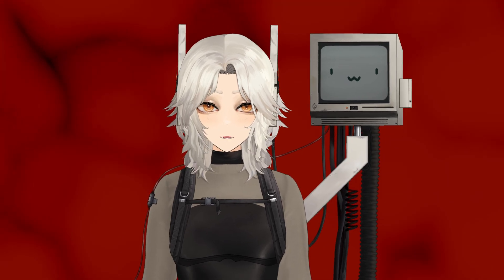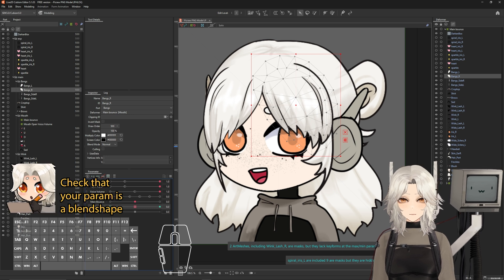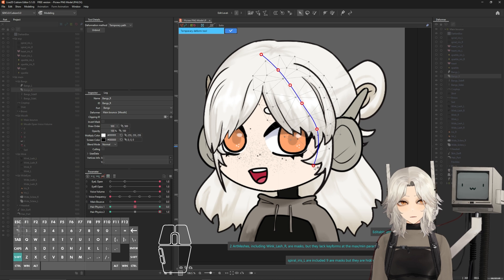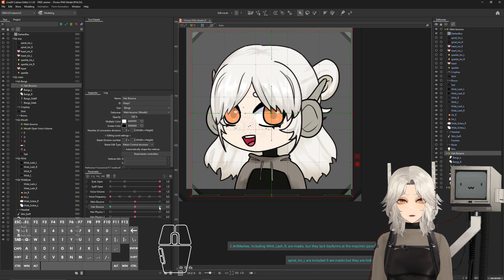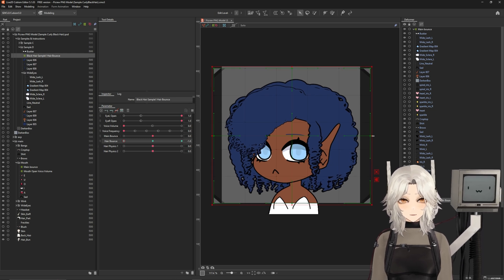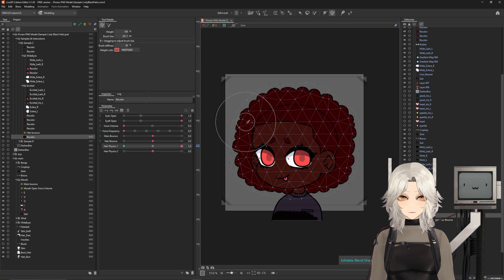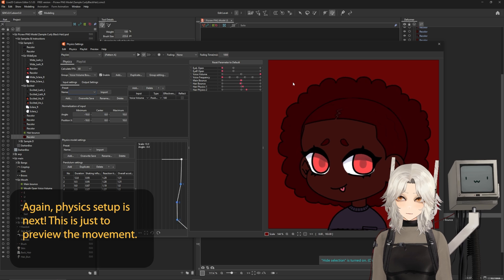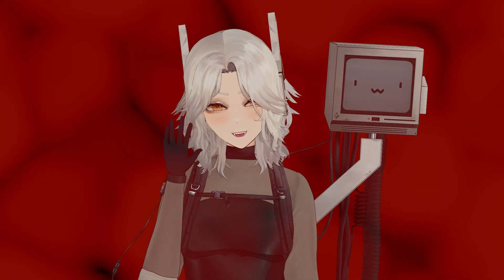Use Your PNGTuber in VtubeStudio! Part 2: Hair & Physics | Live2D Tutorial [ ADVANCED ]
Hi friends! Let's continue on with our advanced Live2D PNGTuber rig! Today we will be going over the model bounce, hair rig, and your physics setup. I Include 3 styles of hair rigging, so use the timestamps to select the one that you think will fit your model best!

If you are rigging black hair, please check out LOVMURA's study file for more references. I unfortunately cannot cover all hair types in one video.

This tutorial is COMPLETELY FREE to follow along with.
Sorry for any mouth sounds--I recorded with the wrong mic settings!

You will need:
- An art program which supports .psd file types
- PNGTuber art (if you don't have any, feel free to use my picrew, linked below)
- VtubeStudio (if using free version, crop the watermark in OBS)
- Live2D Cubism (pro free version is OK!)

Part 4: Exporting & VTS Setup - Releasing Apr 19

𝙏𝙄𝙈𝙀𝙎𝙏𝘼𝙈𝙋𝙎
0:00 | Intro & Refresher
0:12 | Main Bounce
2:11 | 1A-1C Hair Rig Option (Sway)
7:46 | Textured/Black Hair Rig Option 1 (Bounce/Wave)
11:55 | Textured/Black Hair Rig Option 2 (Stationary Wiggle)
15:05 | Physics Setup
16:48 | Fine Tuning
17:22 | Outro

🛠 𝗧𝗼𝗼𝗹𝘇 ⚒
Editing: Adobe Premiere Pro CC 2024
Recording: OBS
Art: Clip Studio Paint // Adobe Photoshop
Tablet: Veikk A15
Tracking: iPhone 13 Pro / VTS Mobile App / Vitamins / VtubeStudio